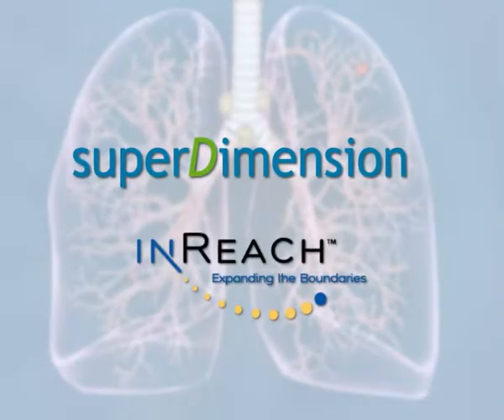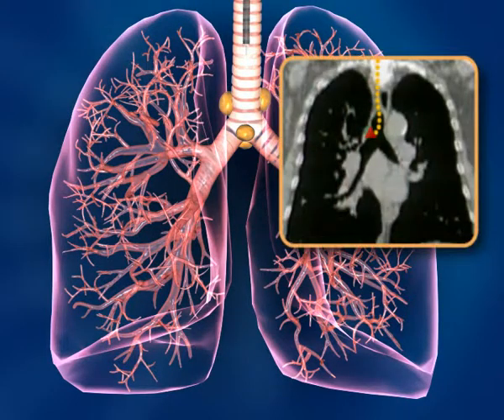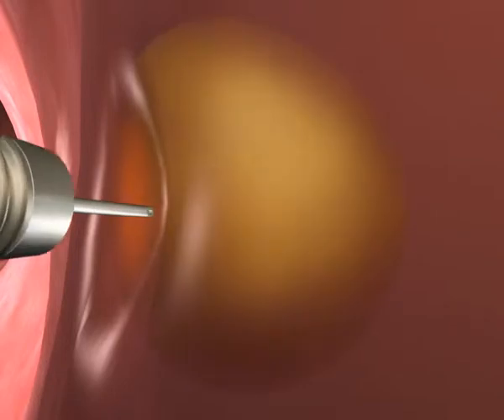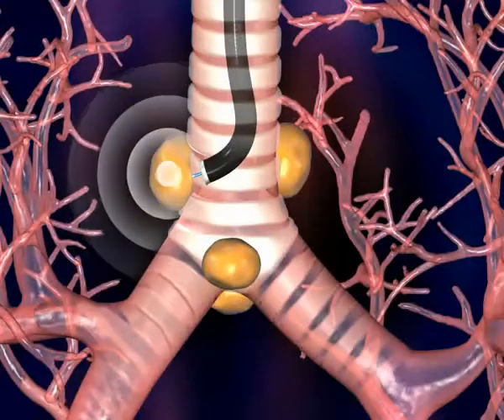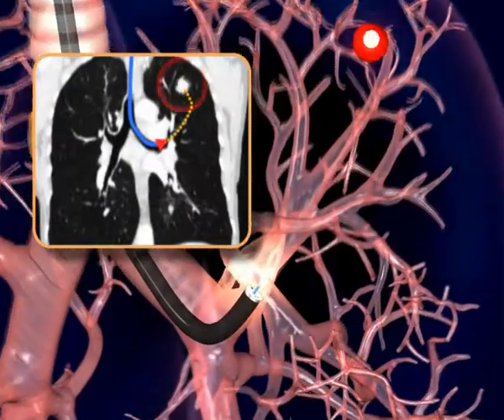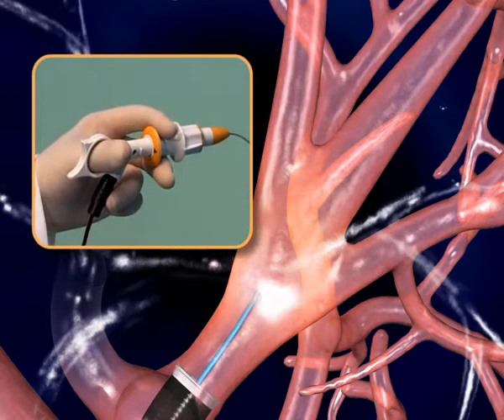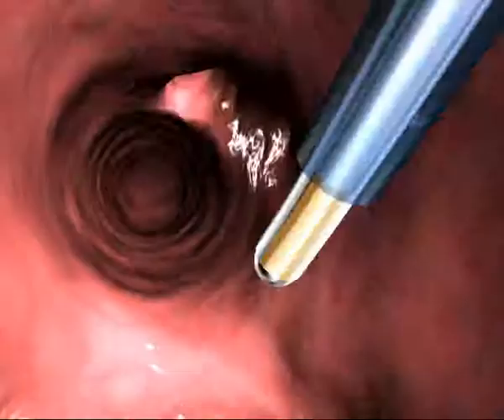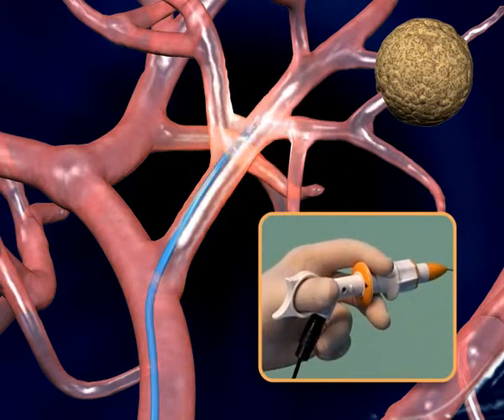GPS-like Technology Puts Lung Lesions in Reach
Physicians at the University of Rochester Medical Center are the first in Rochester to use a new, minimally invasive technique called Electromagnetic Navigation Bronchoscopy (ENB) to locate, biopsy and plan treatment for a deep lung lesions.